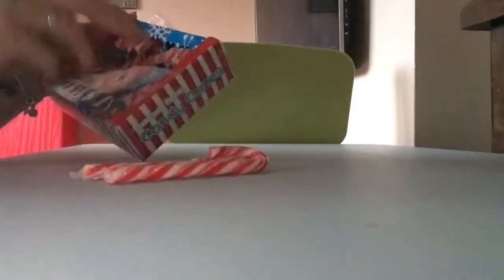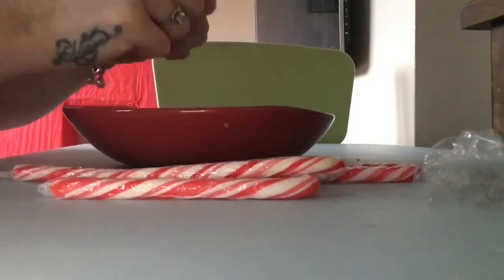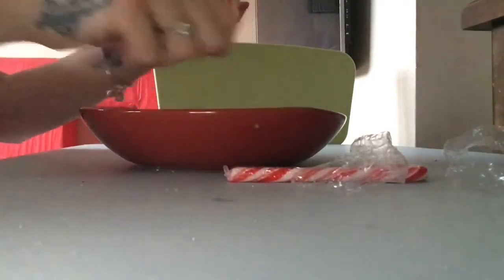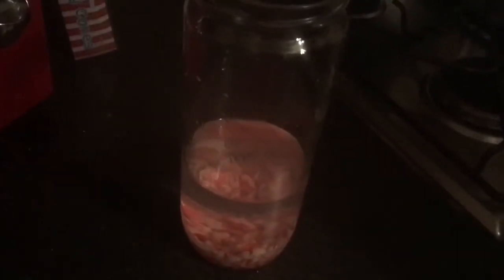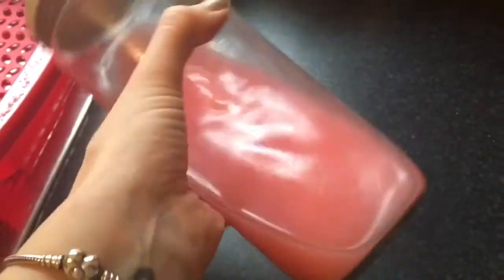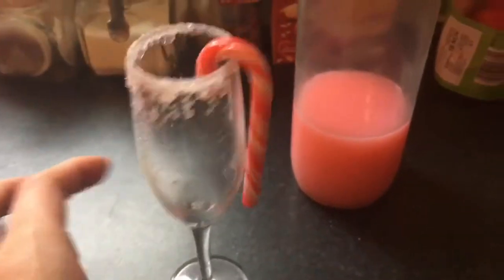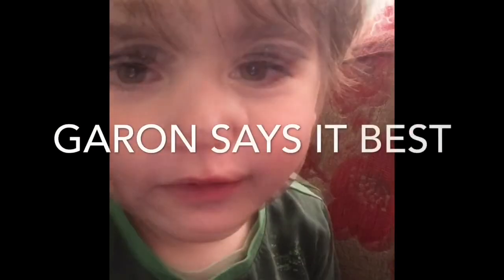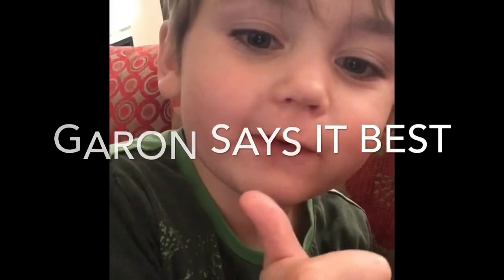CandyCane Vodka/24 days of xmas!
Hello! Day 6 🎅🏻❄️⛄️🎄

Welcome to my 24 days of xmas series! Every night at 8pm I hope to post a video related to the xmas period. I will post up vlogs, GRWM, faves, unboxings, tags, everything that makes this season wonderful!!!